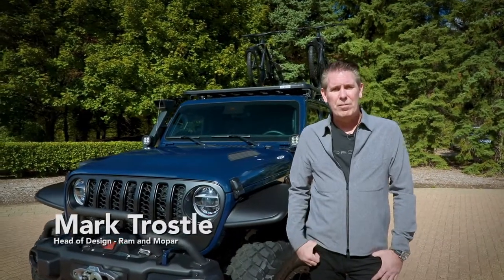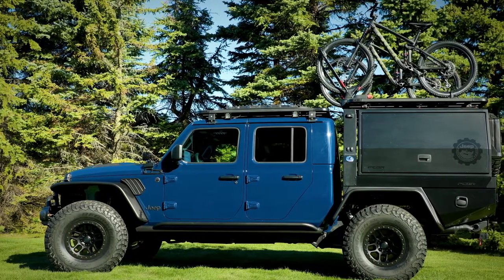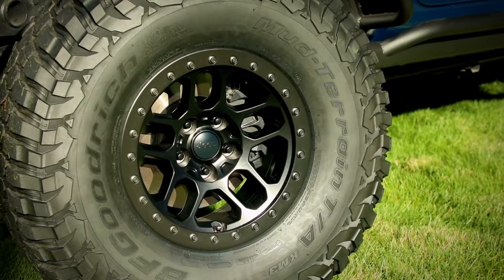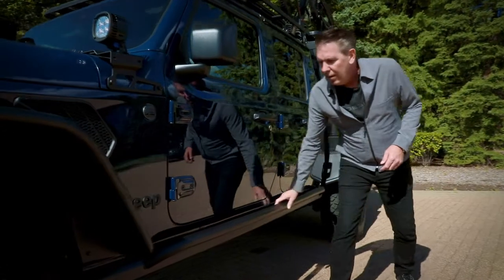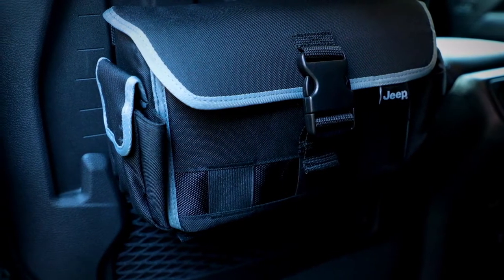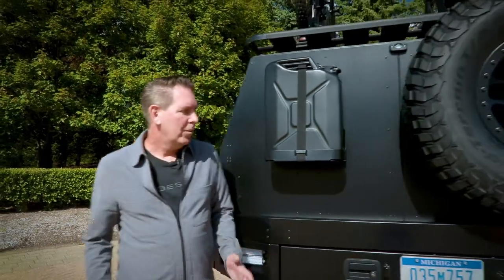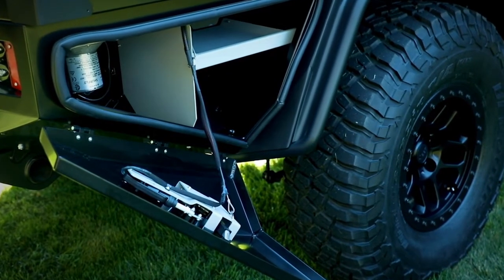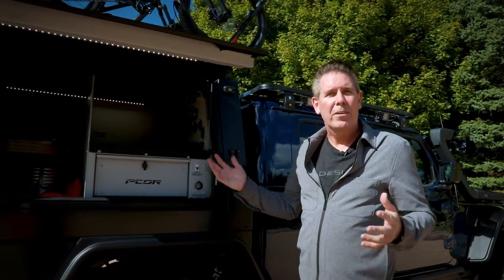Jeep top dog walk around